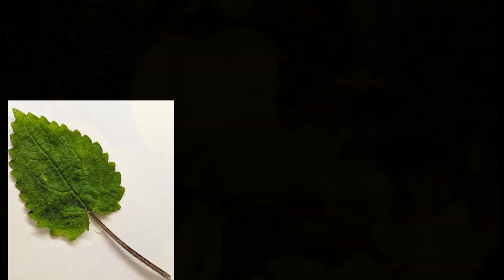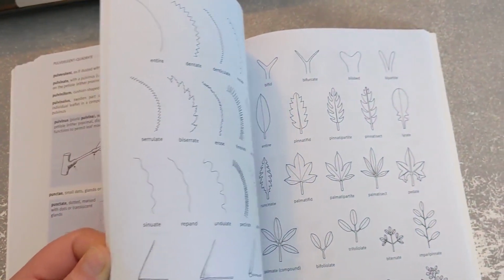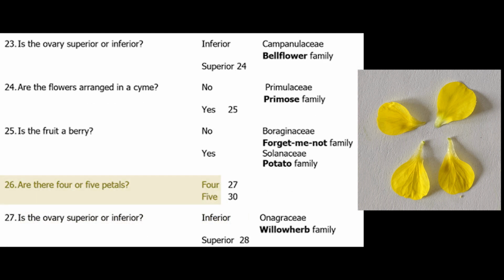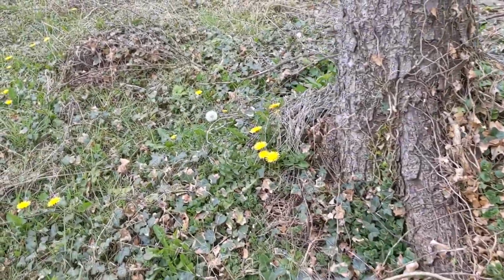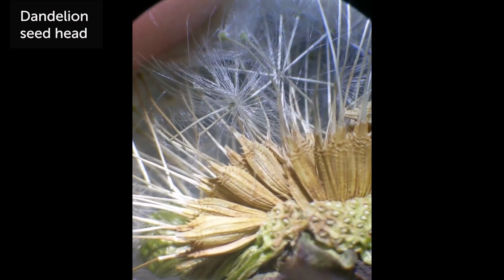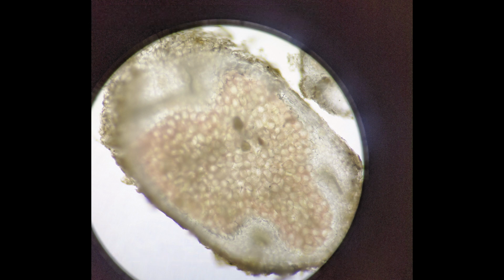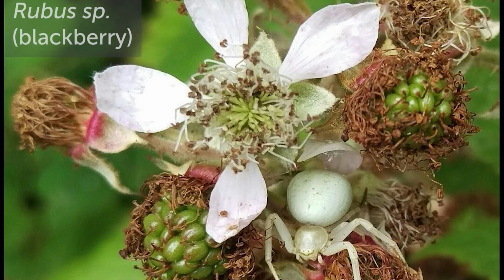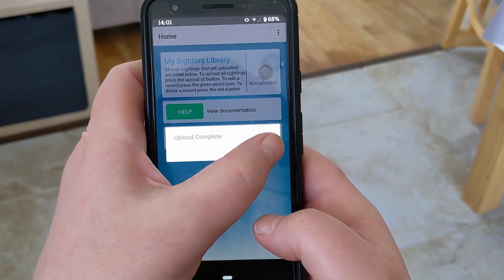What's That Plant? How to Use Botanical Keys to Identify Common Irish Wildflowers - For Beginners!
Want to identify a wild plant, and don't really know where to start? Don't know your lobes from your lips from your pistils?
What is a plant family? or a genus and species name?
Learning to identify wildflowers can be tough at the start but with a little knowledge of the basic terminology, botany skills are within your grasp, and you might even get hooked!

 Dr. Cara Daly South East Technological University Programme Director for the BSc in Horticulture (and a plant scientist) summarizes some of the botanical terminology you will encounter in the plant identification books and explains some family characteristics of a few of the most common plant families found in Ireland.
Families covered in depth are Fabaceae, Asteraceae, and Brassicaceae, and to a lesser degree, the Ranunculaceae, Rosaceae, and Apiaceae. Using images and video she's collected, and footage from her microscope, let Cara bring you on a botanical voyage until you're confident enough to attempt to ID that weed in the hedge.